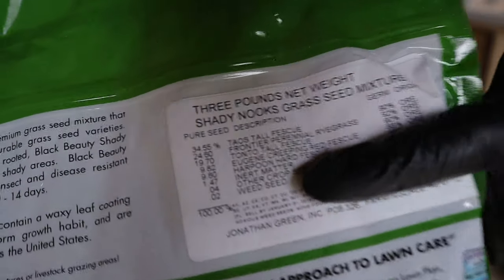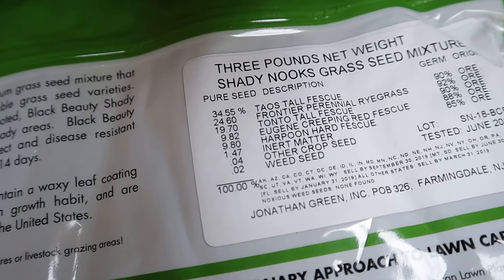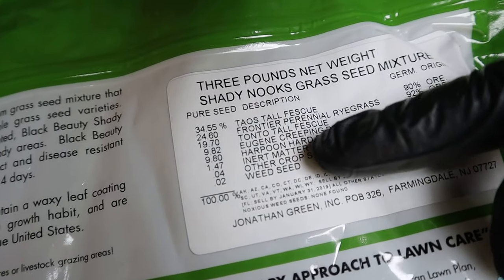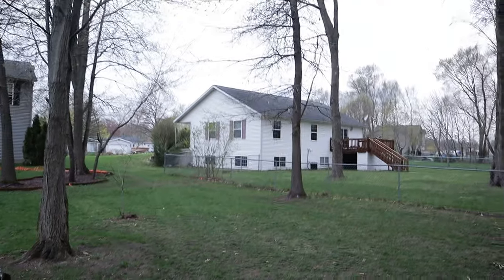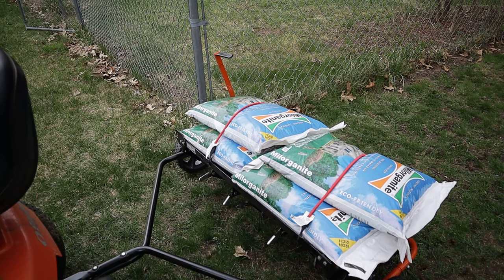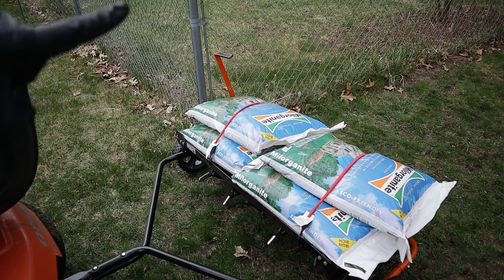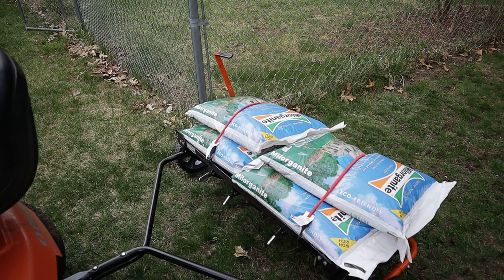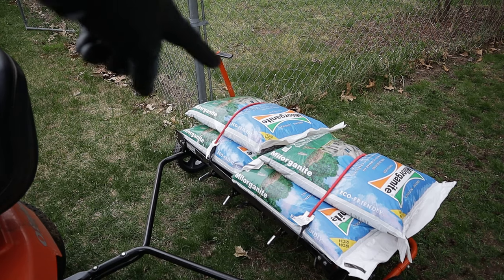Weekday Lawn work! Tow Behind Aerator in the spring? Come see why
In this follow up video, we aerate the shady part of the lawn with a mechanical tow behind aerator. After that, we throw down some Jonathan Green deep shade grass to hopefully get something to grow under all of these trees I have in the back yard.

The lawn is coming in nicely so far this spring, so we're almost getting to maintenance mode to prepare for the super hot summer.